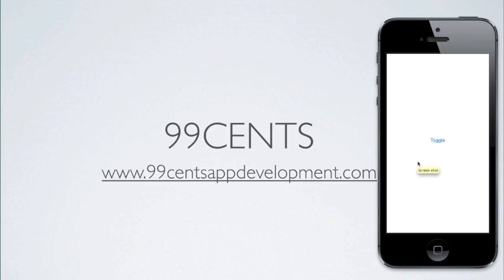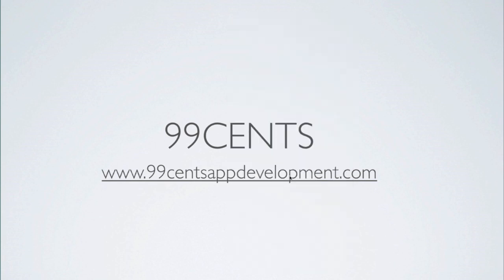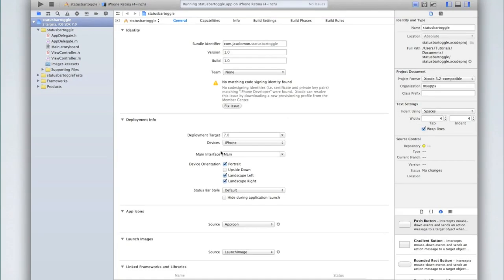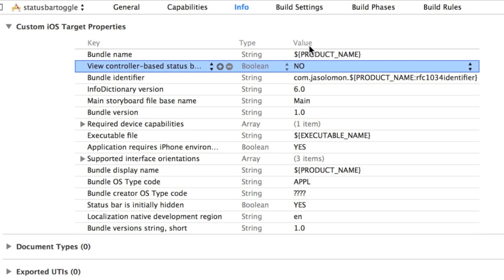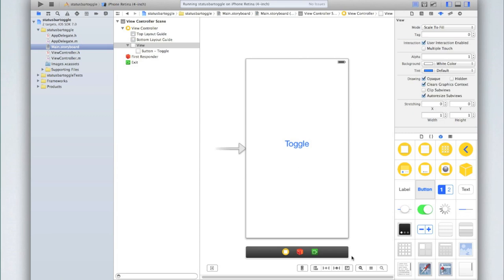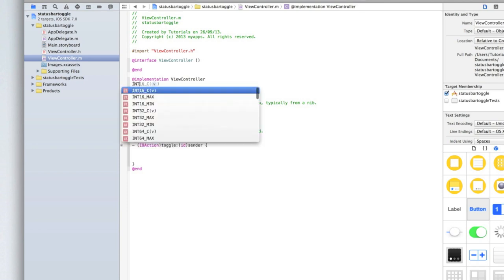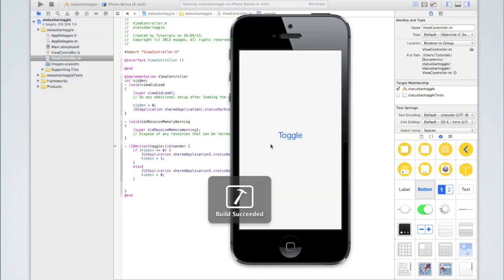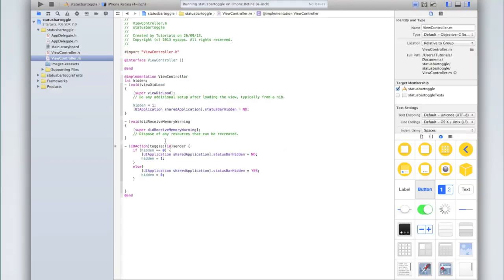iOS Programming 15: Hide and Toggle Status Bar Visibility in iOS 7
In this tutorial we look at hiding, and then showing, the iOS status bar. Hiding the status bar involves no code, and toggling it's visibility (from hidden to visible, and back again) can be done in under 5 lines of code. You have probably recently upgraded an iOS 6 app to run on iOS 7, but you have probably noticed, if your app was a full screen app, that it no longer is, and the dreaded status bar has returned! So how do you hide the status bar, or show it, in both iOS 6 and iOS 7? iOS 7 and Xcode 5 have a new way of handling status bar visibility, and it also works in iOS 6, which we will cover in this video.